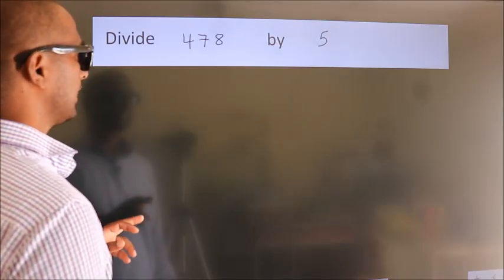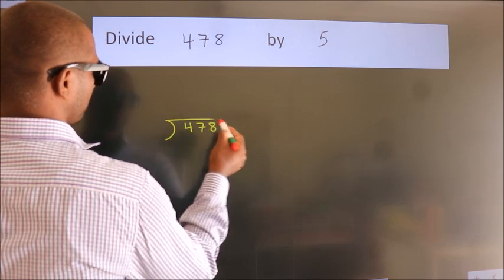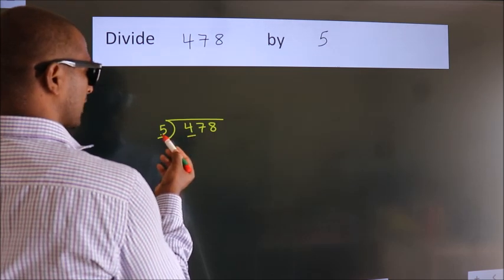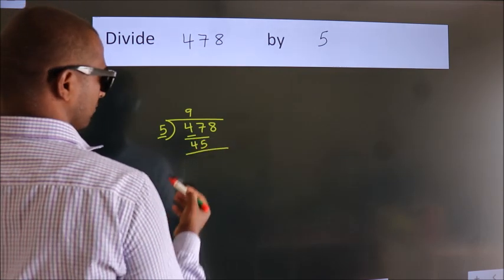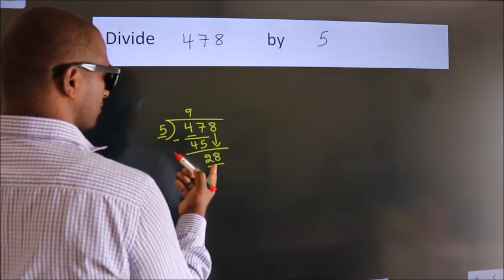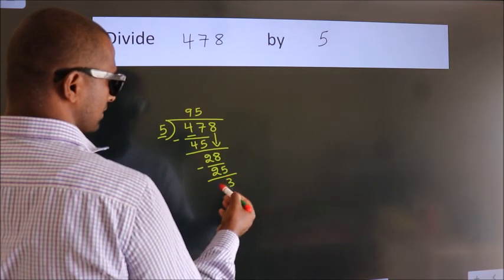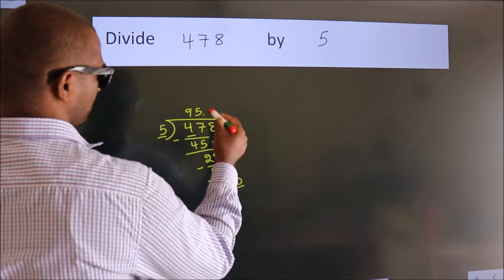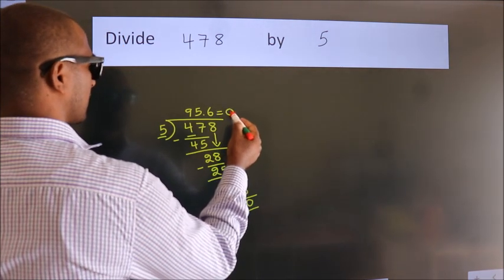Divide 478 by 5 Divide completely